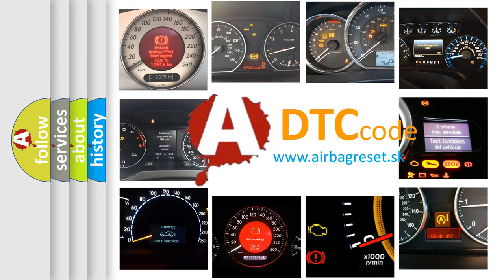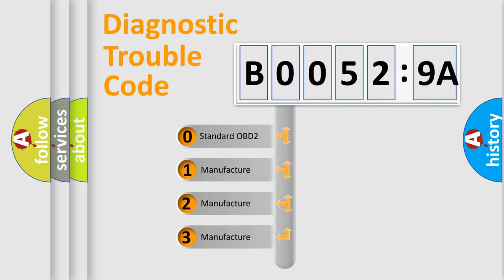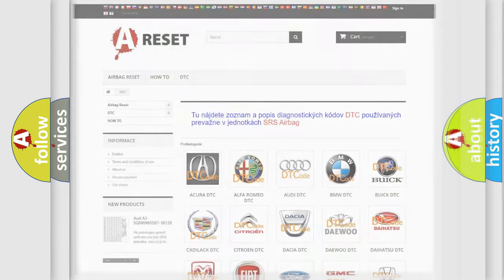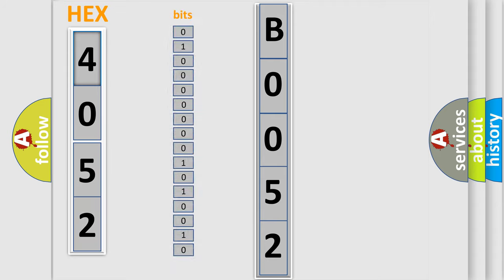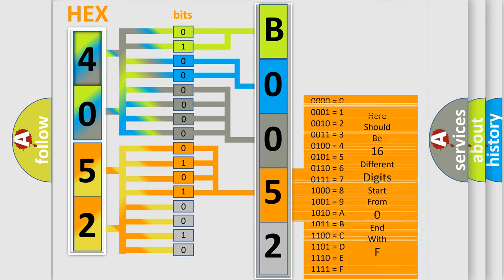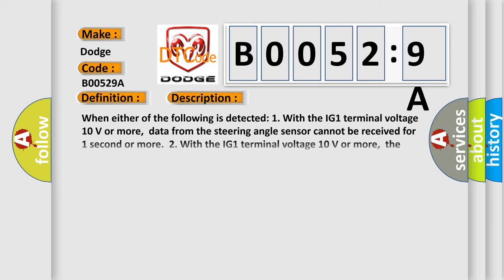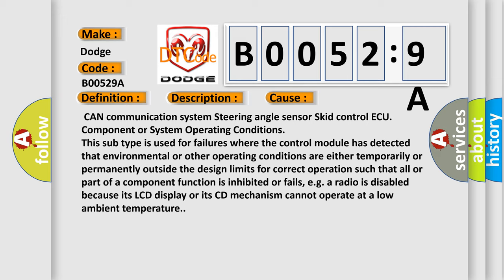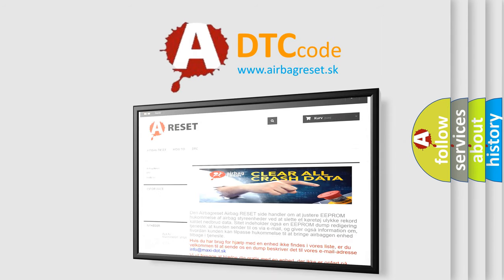DTC Dodge B0052-9A Short Explanation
Contents:
0:21 Basic DTC analysis according to OBD2 protocol standard.
1:48 Insight into programming
2:58 A diagnostically understandable description of the Diagnostic Trouble Code
3:05 Basic error definition

Make
Dodge
Code
B0052 9A
Definition
Lost Communication with Steering Angle Sensor Module
Description
When either of the following is detected 1 With the IG1 terminal voltage 10 V or more,  data from the steering angle sensor cannot be received for 1 second or more  2 With the IG1 terminal voltage 10 V or more,  the following occurs 10 times in succession within 60 seconds   The condition that data from the steering angle sensor cannot be received occurs once or more within 5 seconds
Cause
 CAN communication system Steering angle sensor Skid control ECU
Failure Type